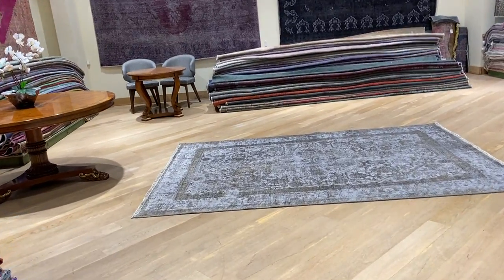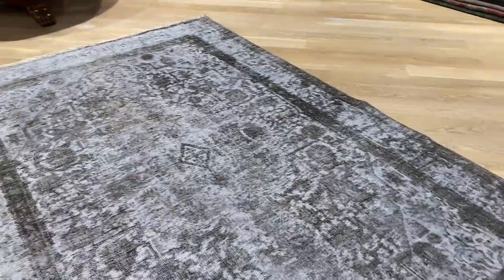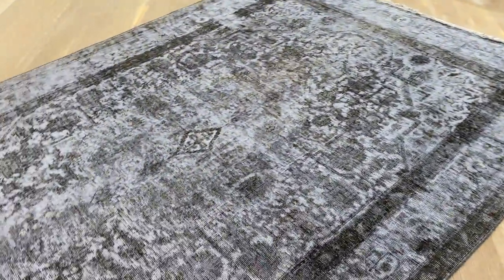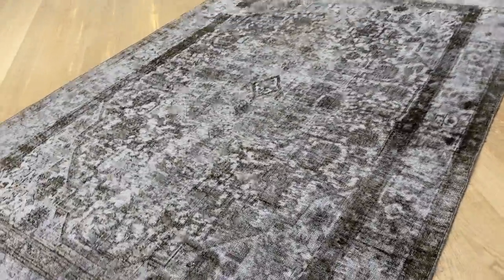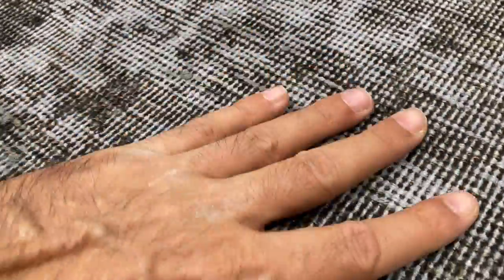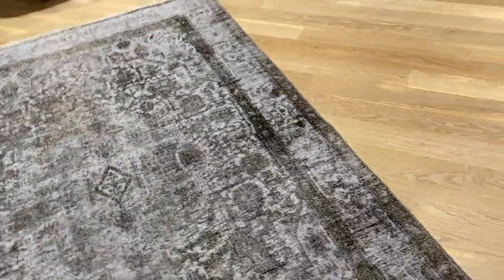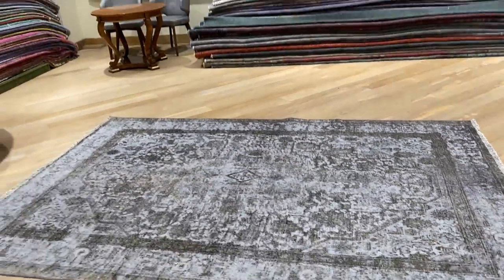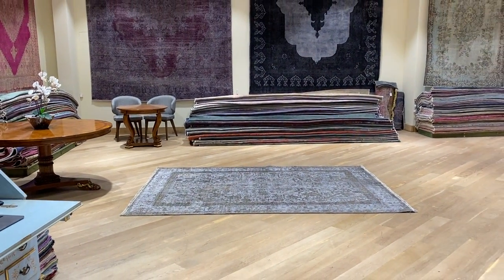Perserteppich 21177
English Version